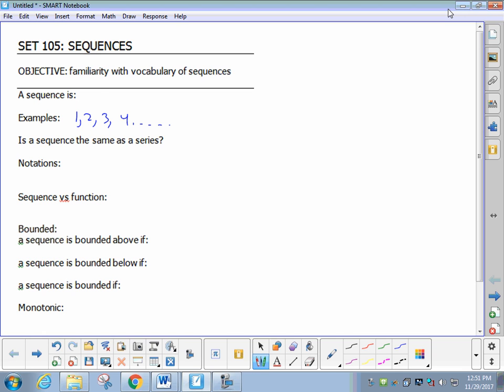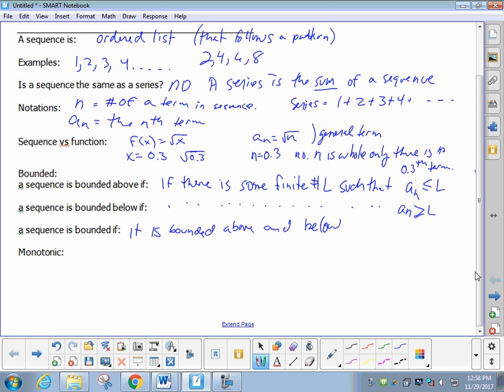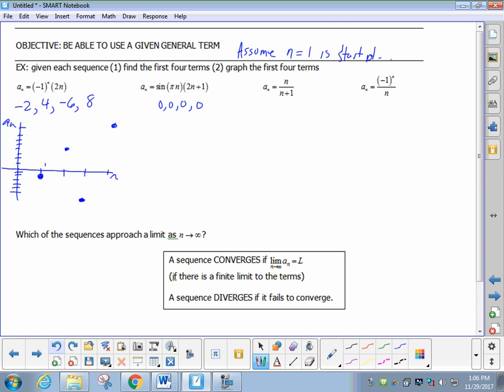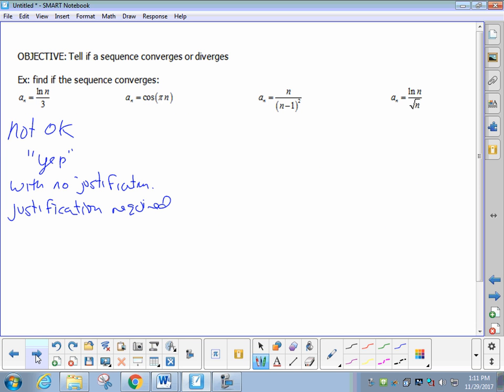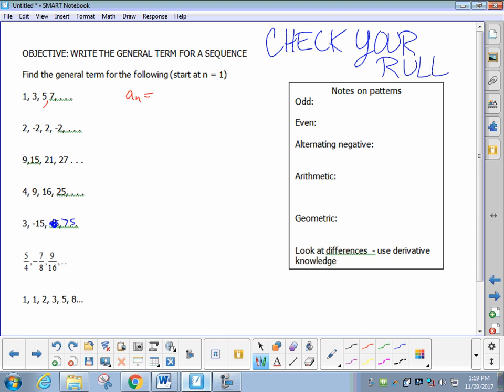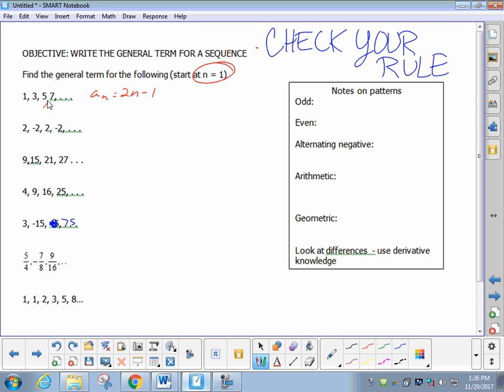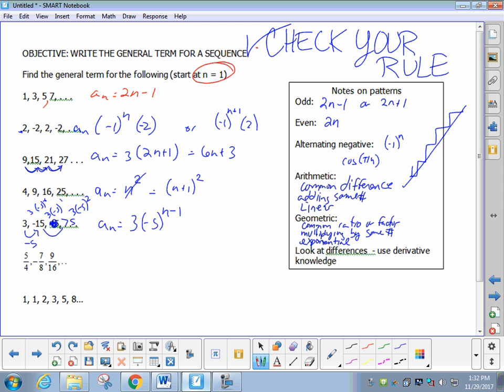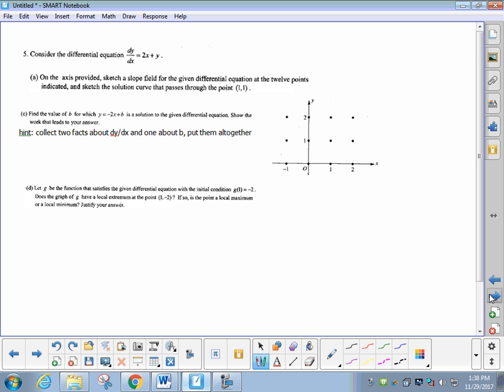bc set 105